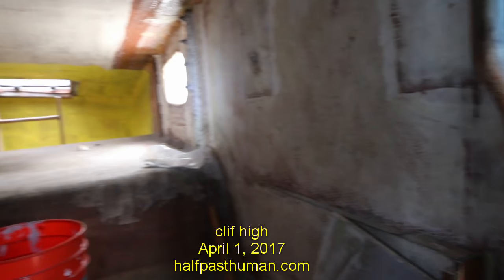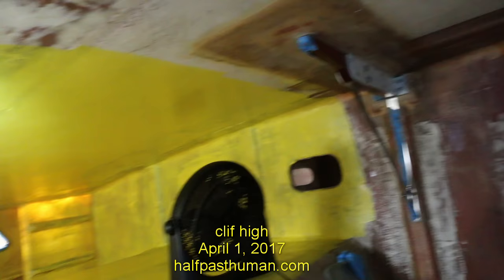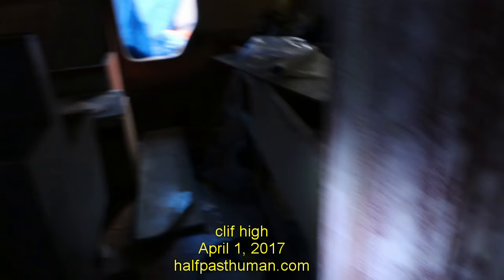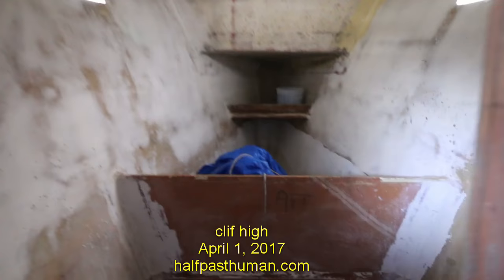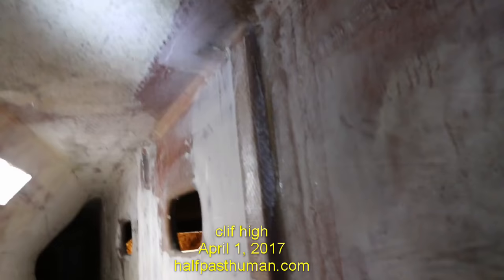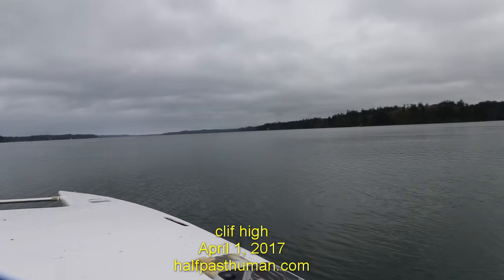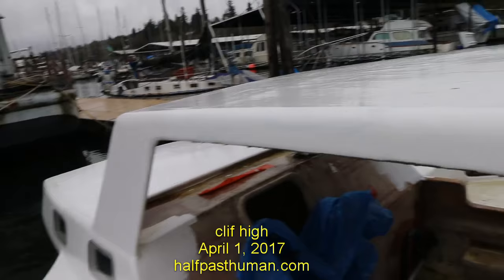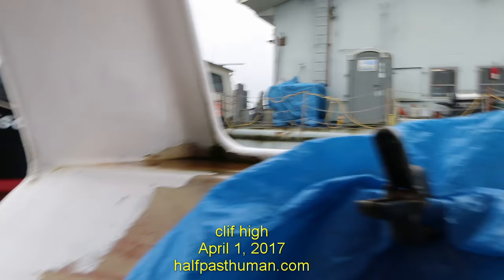Visit to the trimaran - April 1, 2017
Visit to the trimaran at the marina.
WAY condensed one half mile walk out to the boat. Multihulls are ALWAYS all the way out.
Then a few minutes at the boat before i get some work done. Not very exciting. Maybe if you are multihull sailor.

This is a horstman 43 XRC (racing cruiser). It is 25 foot on beam, 43 LOA, draws about 14inches empty excepting the engine. Not that any weight will ever be an issue. Composed entirely of 1 inch foam board mostly from Boeing surplus so aircraft grade, with hardboard honey comb materials also from Boeing surplus, with fiberglass and polyester resin,  the boat is at least 1/3 under the specified weight if built of cold molded plywood.

Building a free standing, plywood fiberglass and carbon fiber mast for a junk rig.

A brief tour of the interior as we get cleaned up to start up again. Winter now slowly fading from the area.